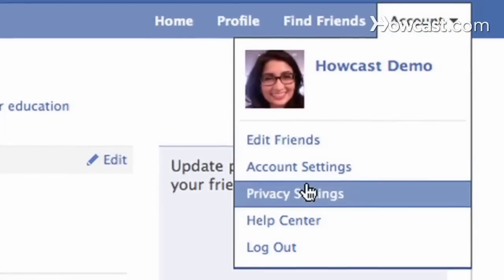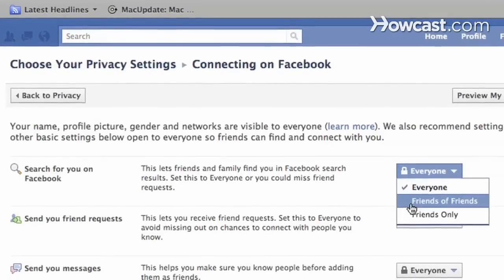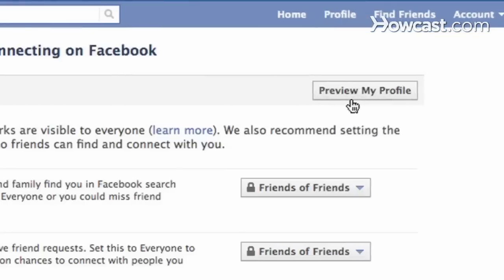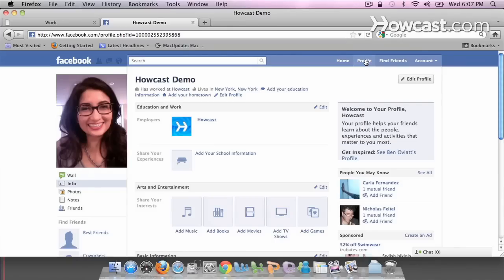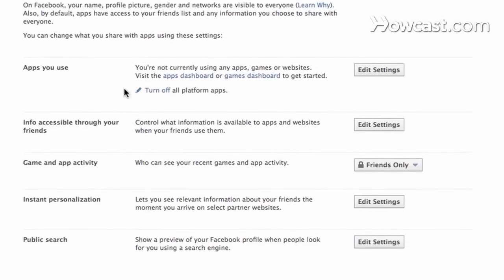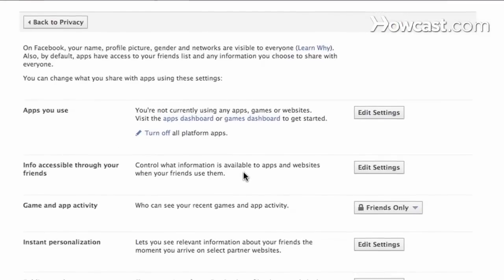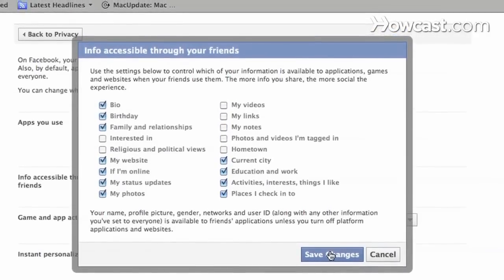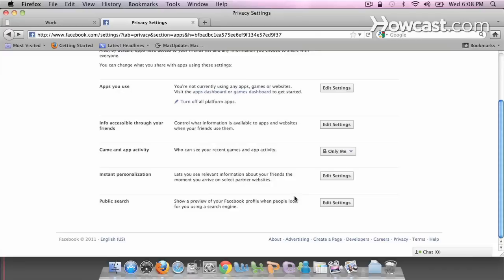How to Use Facebook: Privacy Settings / Apps, Games, and Websites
Learn how to set your Facebook privacy settings regarding apps, games, and websites in this Facebook tutorial.

Now you can control what kind of access other applications, games and websites have to your Facebook profile.  Go to "Account" settings, "Privacy Settings" and right up here at the top, "Control basic information your friends will use to find you on Facebook."  So right now my setting is so that everyone can search for me.  And, if I don't want everyone sending me friend requests, just "Friends of Friends" once again.  You can go through this and make it very, very private.  And then preview it by typing someone's name in.  See, they won't be able to access it because they're not my friend.  There are a lot of different applications that access your Facebook profile and make sharing online pretty easy.  But if you want to privatize those, we're gonna visit "Privacy Settings" once again.  Go all the way down to "Edit your settings" and this is going to show you what applications you use.  At the moment, I don't have any, but if I did, they would be listed here and they would ask me what kind of authorizations I would feel comfortable with.  You also have to concern yourself a little bit with what applications your friends have.  For example, right now I'm sharing everything.  Say you don't wanna share "My video links," "My notes," "My photos," and "Hometown," I would just click whatever I felt comfortable with again and "Save Changes."  Also, if I didn't want game or application, I'd say "Only Me" and save settings.  So there you go, that's another way to keep information private.